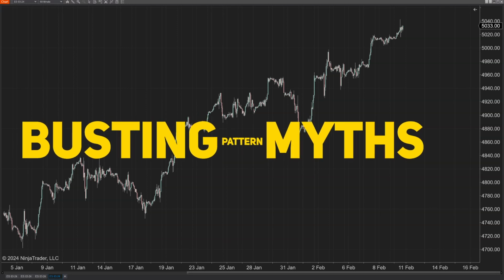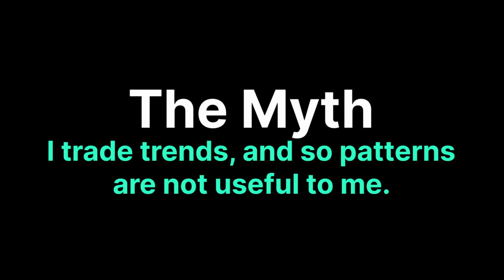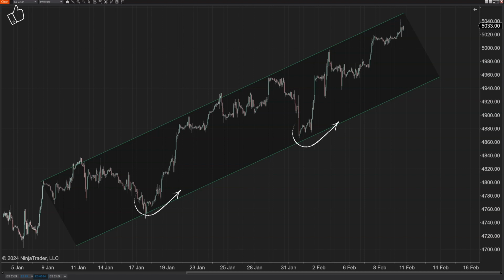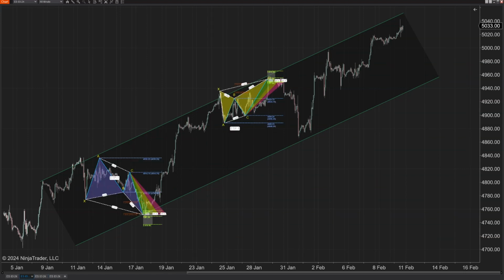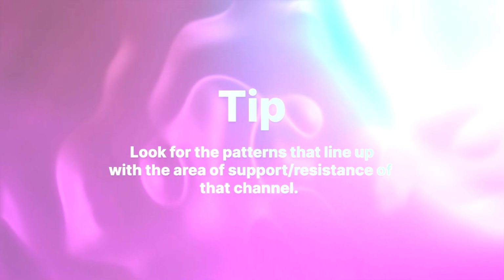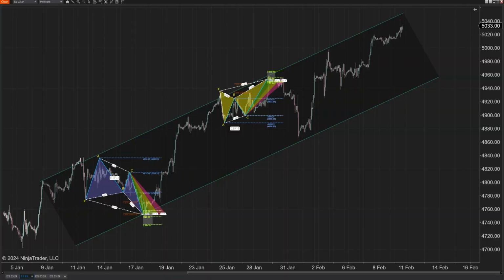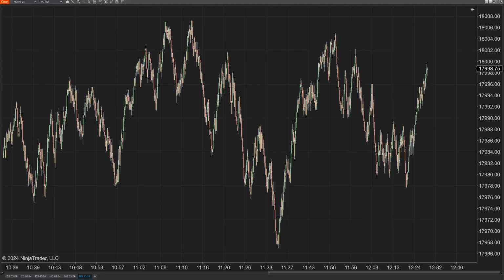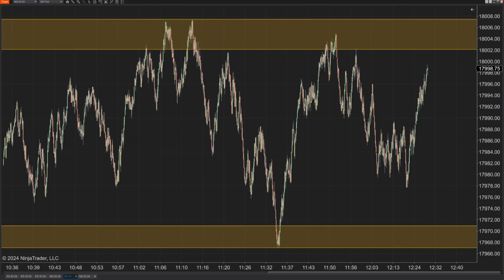Chart Patterns in Trending Markets? Let's Find Out...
Do chart patterns work in trending markets? XABCD patterns in a trend (ES) and in a range (NQ), and how to adjust your approach for each.

After covering trending markets, the video shifts focus to ranging markets. The host explains how XABCD patterns can still offer valuable insights in such market conditions, albeit with some adjustments to trading strategies. Viewers learn how to adapt their approach to account for the sideways price movement characteristic of ranging markets, leveraging XABCD patterns to identify support and resistance levels for more effective trading decisions.

0:00 - Intro
0:10 - Trends or Ranges?
0:33 - The Trend (ES)
0:59 - Adding the Patterns to a Trend
1:26 - Tip 1
2:16 - The Range (NQ)
2:31 - Adding the Patterns to a Range
3:15 - Wrapping Up